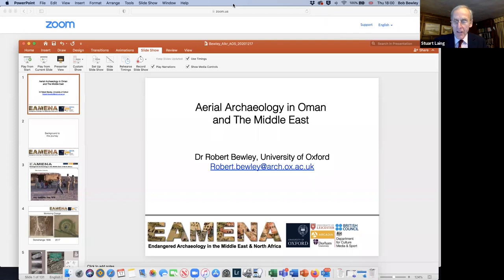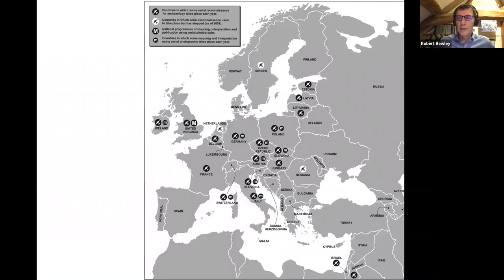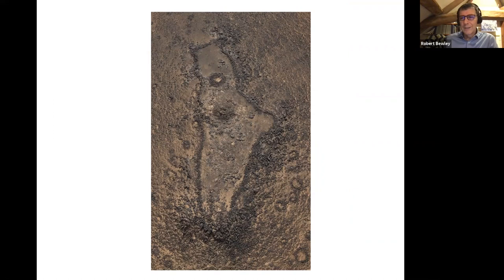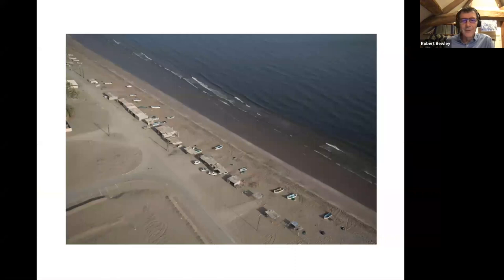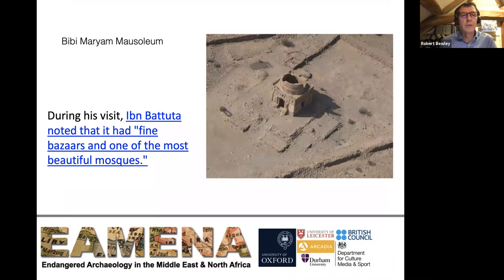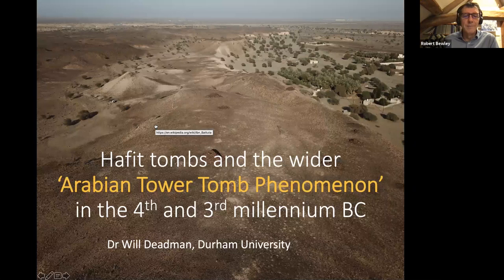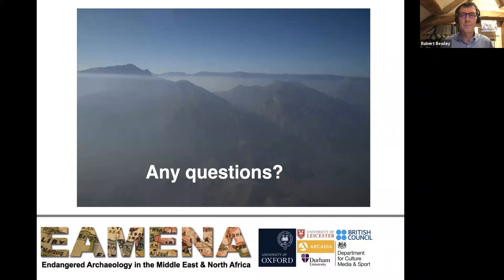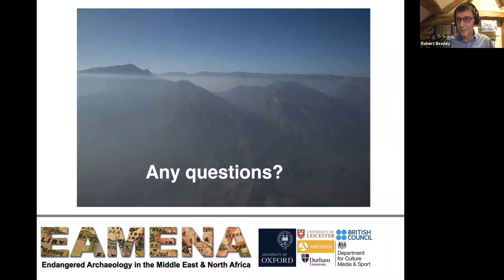Aerial Archaeology in Oman and the Middle East with Dr Robert Bewley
Dr Bewley’s lecture will briefly cover the origins of aerial survey for archaeology in the Middle East, highlighting his work in Jordan since 1998.  It will then cover the recent (2018 and 2019) short aerial forays into Oman, and discuss the potential of the technique in Arabia and the plans (post-COVID) for future years.  One expectation is to produce a book on Ancient Oman from the Air, but much more work will be needed before that hope is realised. His talk will also explore the opportunities provided by remote sensing for archaeology in the Middle East, through his work as the Director of the Endangered Archaeology in the Middle East project (EAMENA) from 2015 to 2020. This will examine the location, discovery, recording and monitoring of archaeological sites, using all available resources (satellite imagery, aerial photographs, maps, as well as fieldwork) so that past human settlement can be better understood, and also, protected. The lecture will also include a short summary of very recent work in Arabia (November 2020). The threats to archaeological sites, worldwide, has never been greater and his conclusion is that we are now at the last chance saloon, to record these sites before they disappear completely.